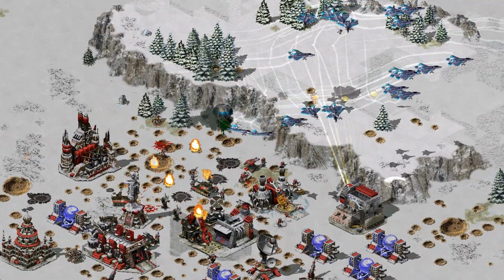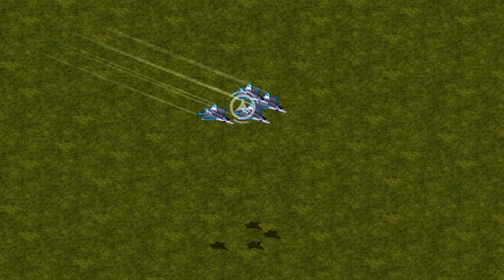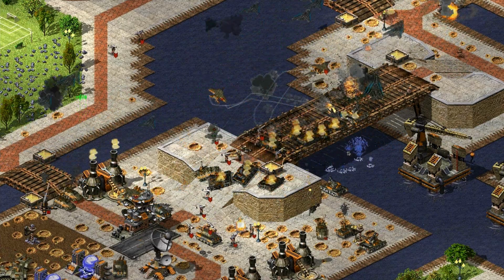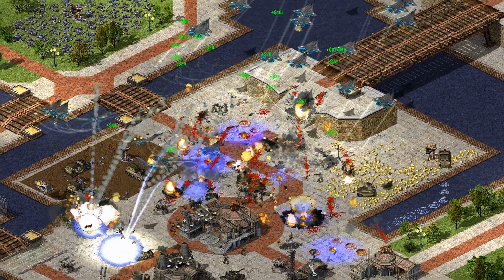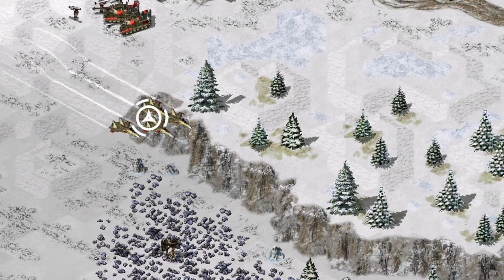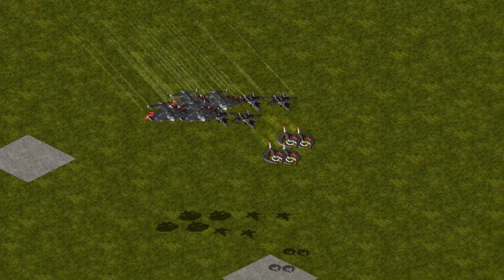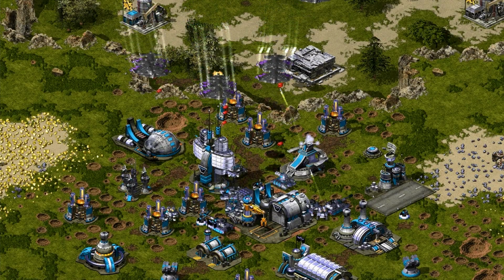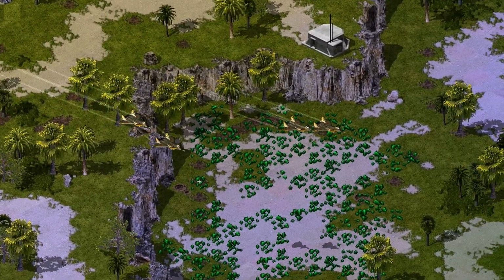Red Alert 2 | Rise of the East | Fighter Jets Testing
Video title: Red Alert 2 | Rise of the East | Fighter Jets Testing
Chapters:
0:00 - Intro
0:46 - Harrier
1:37 - F22 Raptor
2:29 - F117 Nighthawk
3:30 - Aurora
4:28 - B2 "Shard" Bomber
5:38 - Sukhoi SU-27
6:30 - Sukhoi SU-30 Tesla
7:28 - Dragunov
8:12 -  XF15 Wyvern
8:58 - Blight
9:42 - Vertigo
10:58 - MIG
11:55 - KAI T-50
13:04 - Chengdu J-20
13:53 - Iron Dragon
14:49 - GLA's Airforce
14:59 - Credits

Command and Conquer: Red Alert 2 Yuri's Revenge is a real-time strategy video game by Westwood Pacific, which was released for Microsoft Windows on October 23, 2000 as the follow-up to Command & Conquer: Red Alert. Red Alert 2 picks up at the conclusion of the Allied campaign of the first game. Its expansion is Command & Conquer: Yuri's Revenge.

In this video you will see how to play red alert 2, as well as the command and conquer gameplay which is similar to mental omega. This mod is called Rise of the East. Rise of the East for Red Alert 2 is a great mod to play since it is like command and conquer generals. This will serve as a walkthrough for ra2 as a strategy game. This game is on Yuri as well. The campaign for this game is still in development. This game will be in review furthermore since this is on the red alert 2 yuris revenge game base. The command and conquer red alert 2 has red alert 2 soundtrack in it and this has red alert 2 gameplay online as well. The red alert 2 ost can be found in this mode as well. The game yuris revenge is the expansion of red alert 2 which includes hell march music. The soviet march will be in the music pack in the near future. There are easter eggs in this video so watch out.

Remastered RA2 and YR single-player Campaigns & fast-paced, balance oriented multiplayer. Rise of the East introduces two completely new factions to the game, East Asia (China) and GLA, from Generals. Full multiplayer functionality using CnCNet Client and many new and unique features, visuals, improvements, units and much more!